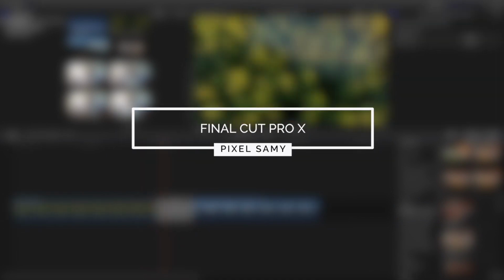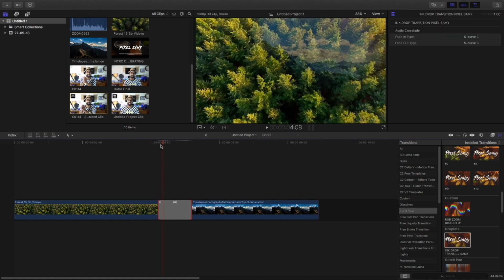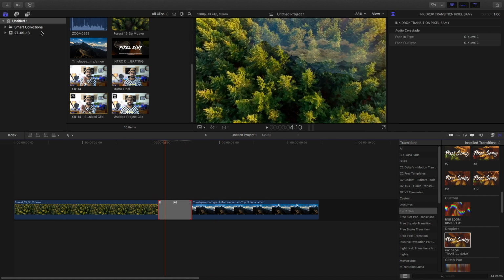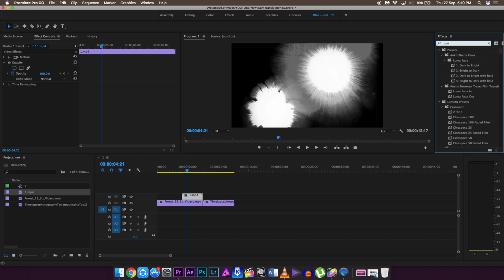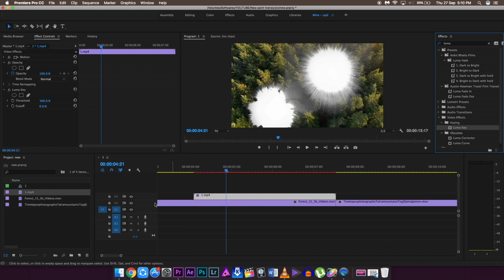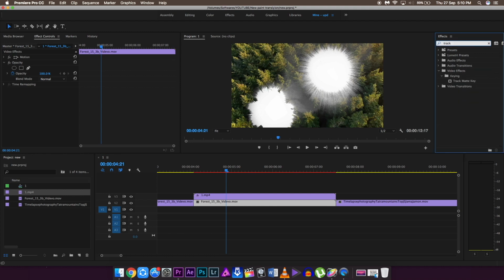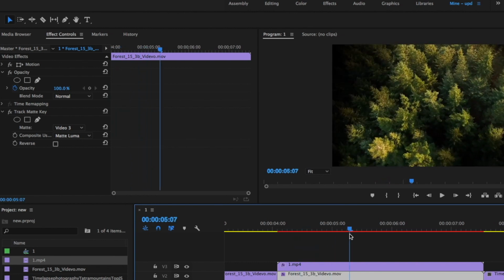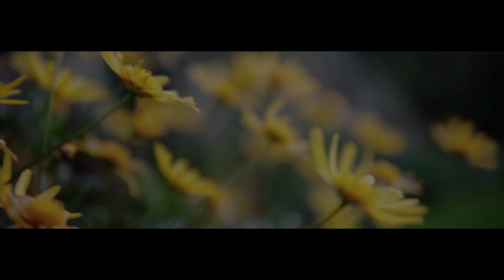Ink Splatter Transitions ( Nainoa Langer Style ) || Final Cut Pro, Premiere Pro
For tutorial on FCPX Skip to 00:47
For tutorial on Premiere pro Skip 01:55

In this video, I am going to teach you how to use an epic ink droplet transition. Unlike the Paint Transition which I had shown before, this looks a lot lot more natural. Moreover, it looks just like the ink droplet transition used by Nainoa Langer.

The Transition Pack Includes:
1. Fade Ink Splatter Transition #1
2. Fade Ink Splatter Transition #2
3. Water Ink Splatter Transition #1
4. Water Ink Splatter Transition #2

Software Used :
Final Cut Pro X